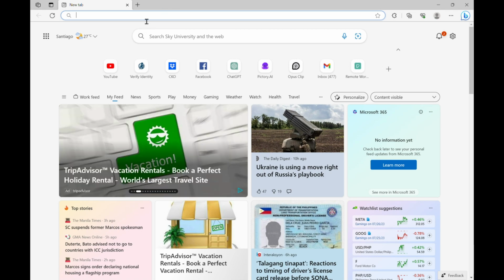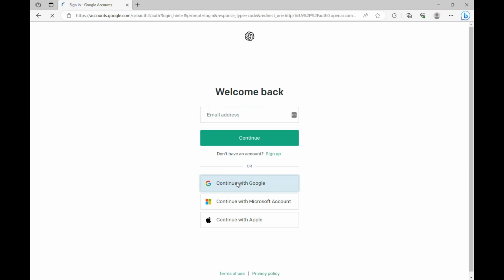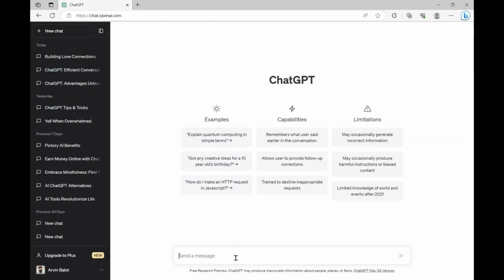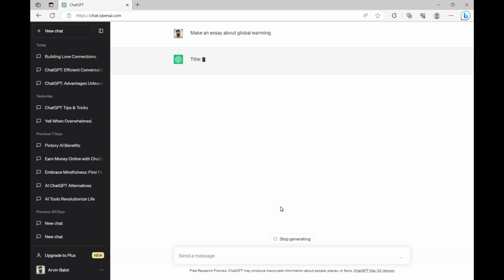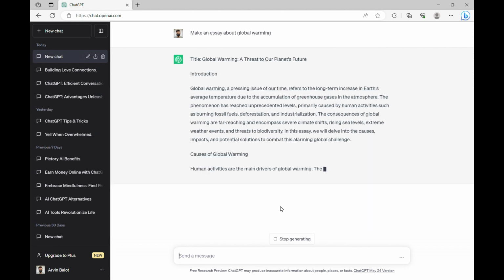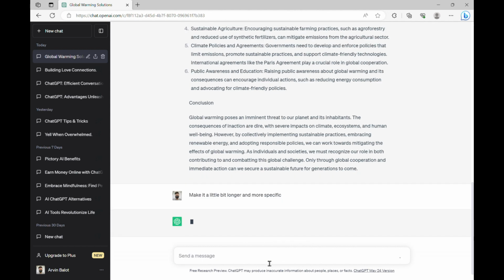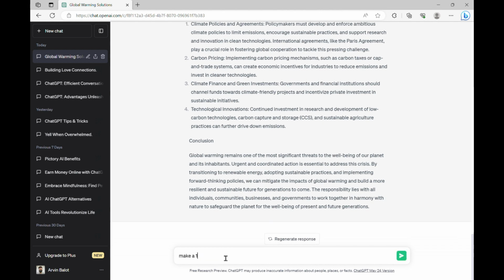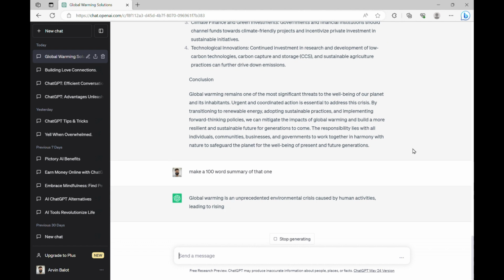1 Minute Tutorial on How to Use ChatGPT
Unlock the full potential of ChatGPT, the powerful AI language model! In this comprehensive guide, we'll show you how to use ChatGPT to its fullest, from starting a conversation to exploring its advanced features. Discover the best practices for context, corrections, and follow-up questions. Stay courteous and respectful while getting accurate and helpful responses. Let ChatGPT be your trusted companion in the pursuit of knowledge!